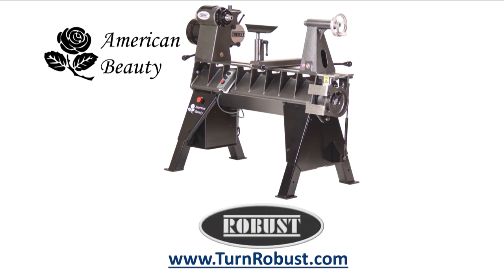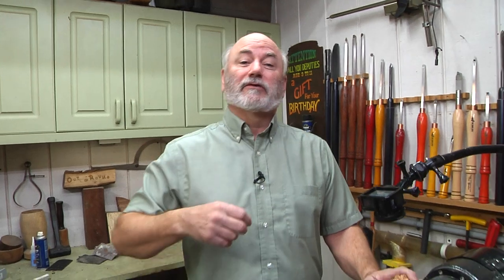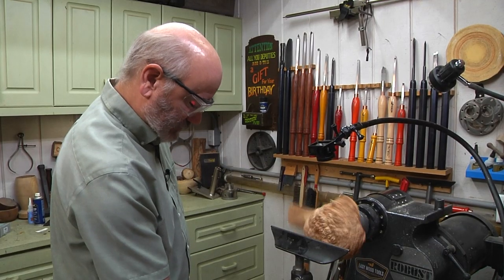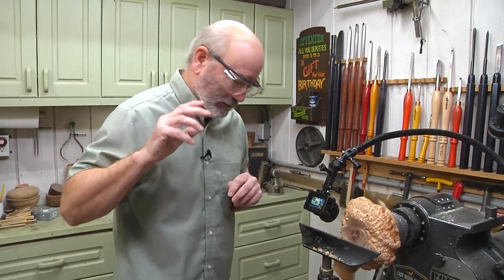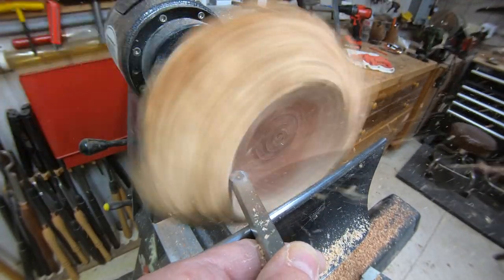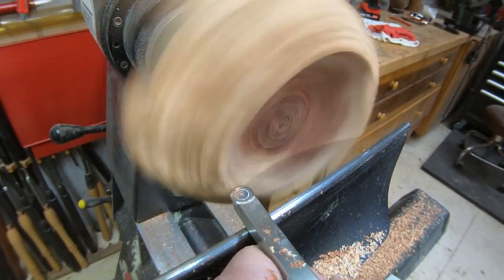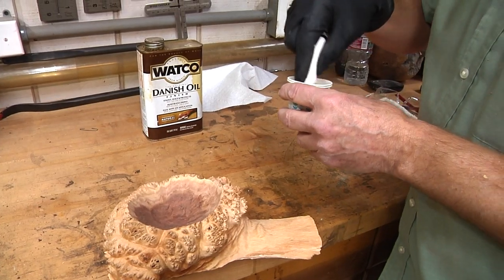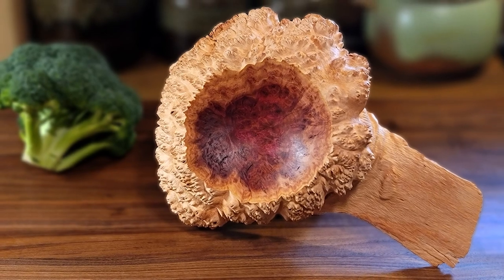Broccoli Burl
A burl resembling broccoli? Yes, this happened.

You can find the Elbo 2 Hollowing Tool and Tim’s Tools on the Woodturning with Tim